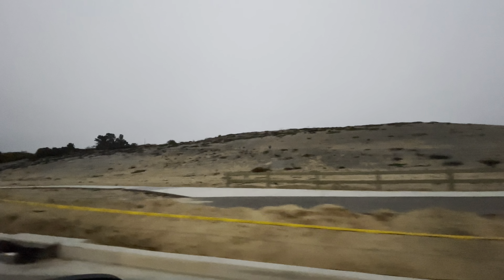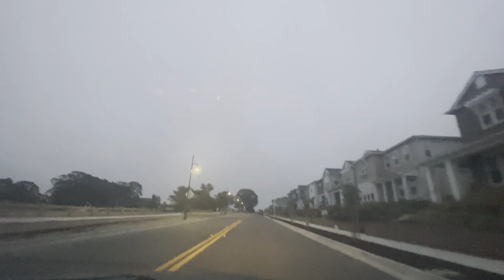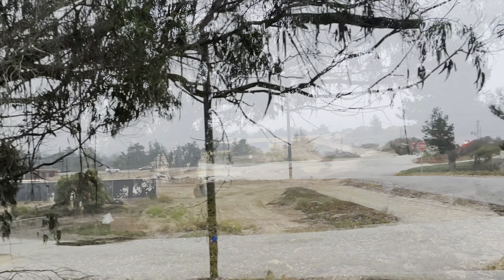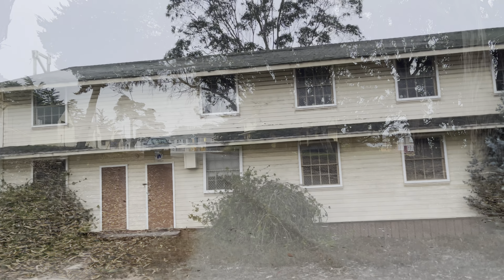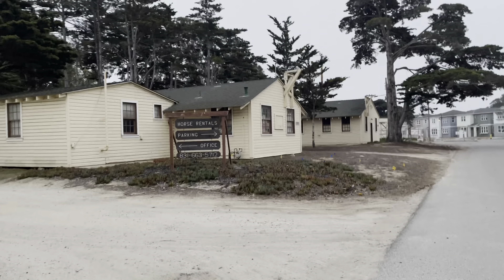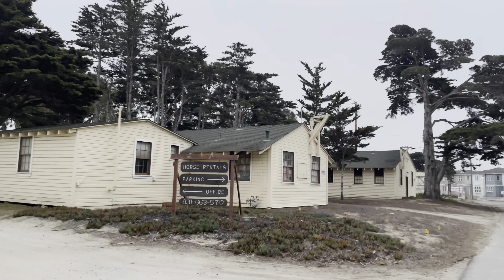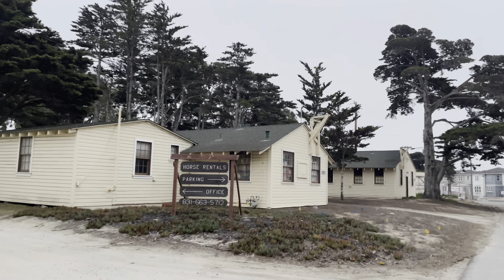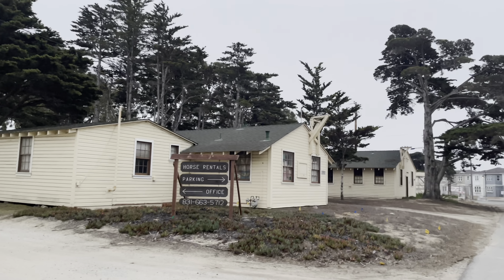Update Tour September 2022@NeverForgottenFortOrd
I’m taking you on a updated Tour of ￼Former Fort Ord September 26,2022. Tour of Equestrian center￼, New homes and development, Tour of 2 Ave to First , and 9th Street Looking at Abandoned Barracks on Divarty and what left is today .

please help the station grow. Any donations accepted. Thank you, Tony.